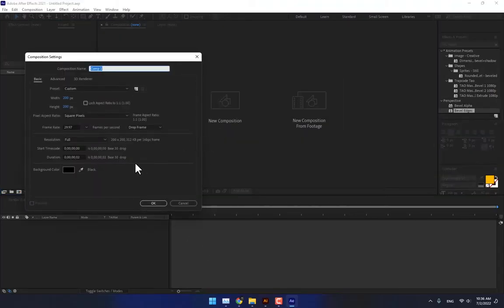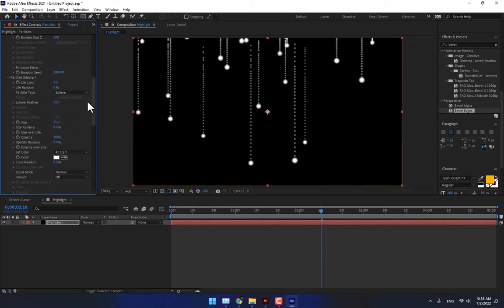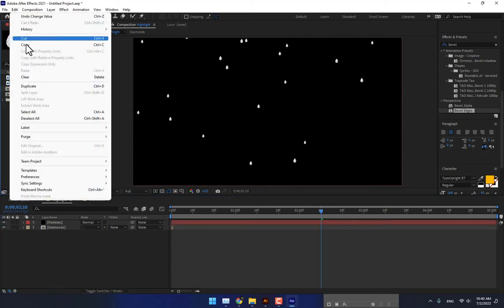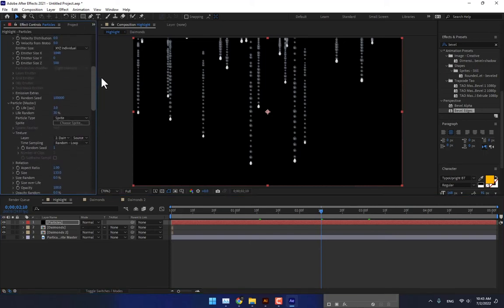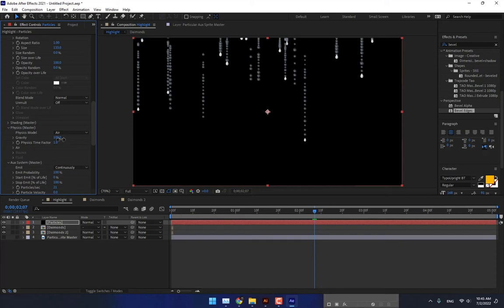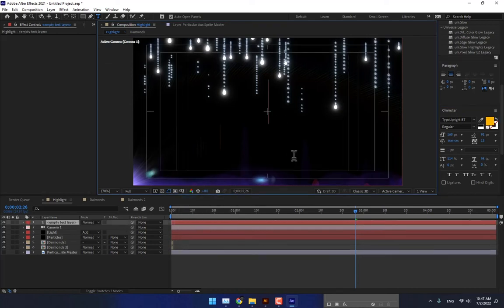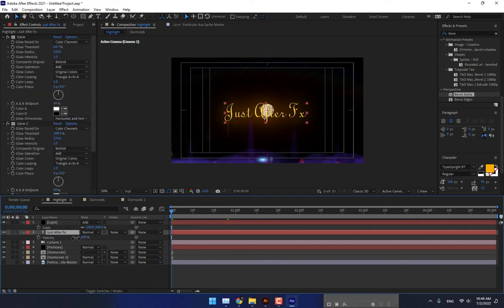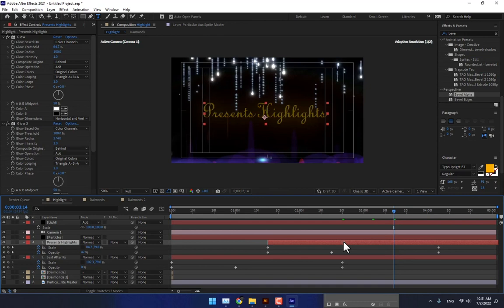Highlight Title Motion Graphics After Effects Tutorial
In this tutorial you will learn how to create highlight title intro in after effects.